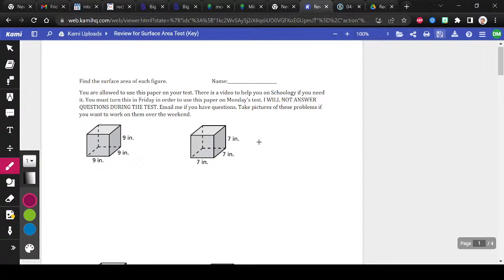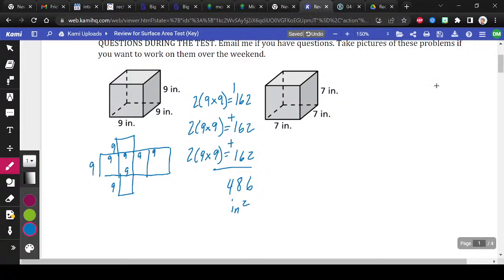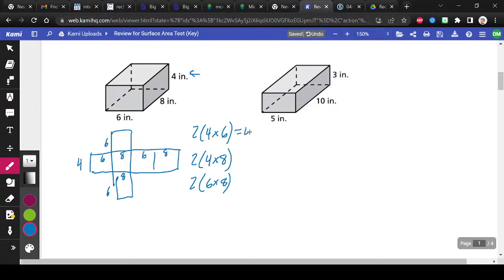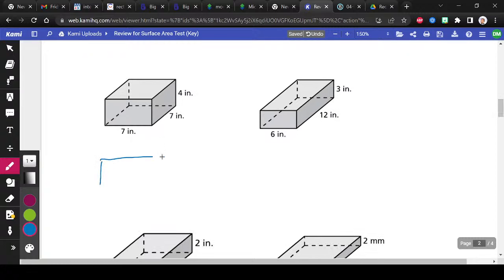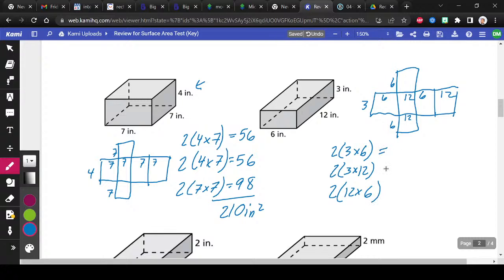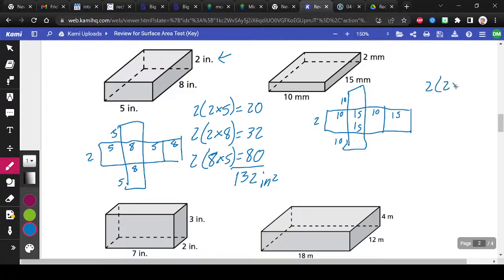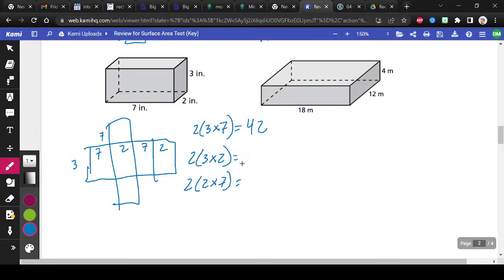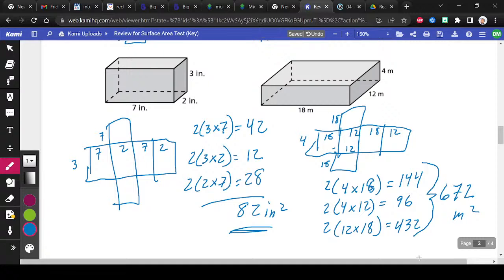Solutions for Test Review